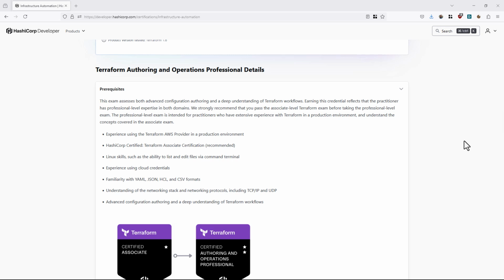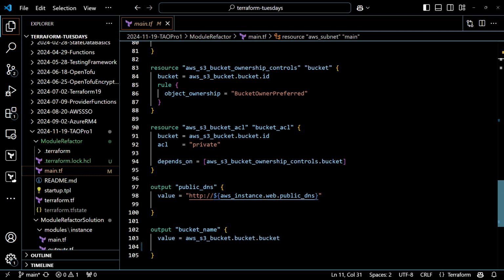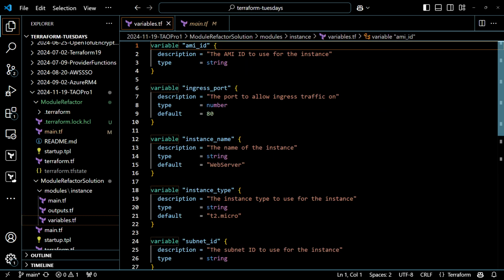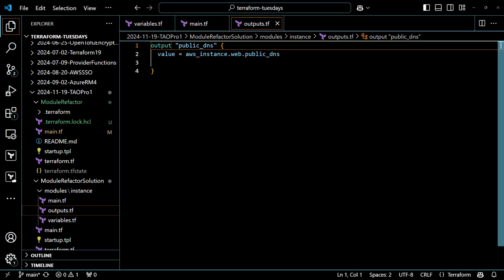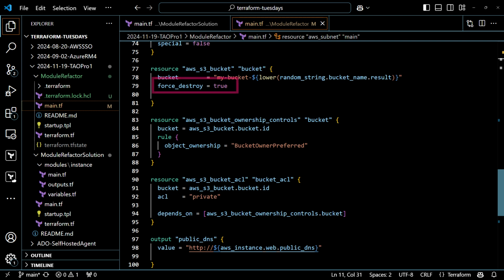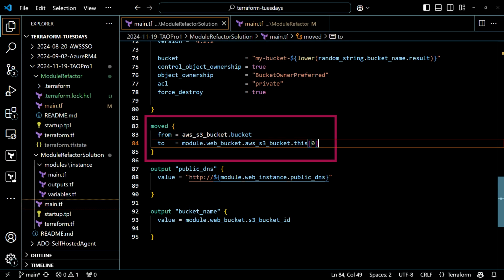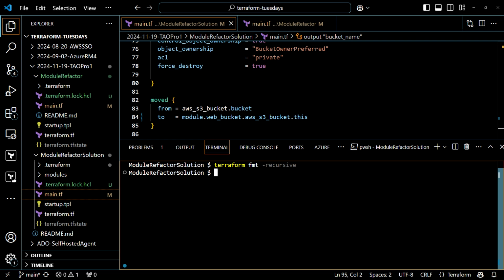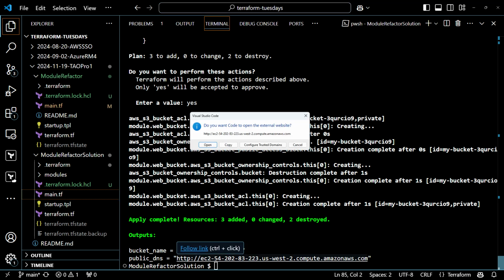Refactoring Terraform Root Modules | Terraform Pro Exam Prep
Are you prepping for the Terraform Authoring and Operations Professional (TAO Pro) exam? 🛠️ This hands-on video tackles a crucial scenario: "refactoring a root module to use child modules without disrupting existing infrastructure". You'll learn step-by-step how to modularize your Terraform code while ensuring a smooth transition for resources already under management.

In this session, we:
- Build a custom EC2 instance module from scratch.
- Incorporate a public S3 module from the Terraform Registry.
- Leverage moved blocks to prevent resource disruption.

🌮 Key Takeaways:
- 🥙 Best practices for designing reusable Terraform modules.
- 🥙 Dependency inversion and why it matters for module inputs.
- 🥙 How to safely transition infrastructure to new modules.

for this scenario and try it yourself before diving into my solution. Let me know how it went in the comments!

🌮 Timestamps:

⌚ 0:00 Intro
⌚ 1:33 Module Refactor Scenario
⌚ 2:36 Root Module Contents
⌚ 5:51 EC2 Module Requirements
⌚ 7:30 EC2 Solution
⌚ 13:33 S3 Module Requirements
⌚ 14:58 S3 Solution
⌚ 17:43 Moved Blocks
⌚ 22:00 Testing the Solution
⌚ 27:48 Final Thoughts

🌮 About Me 🌮